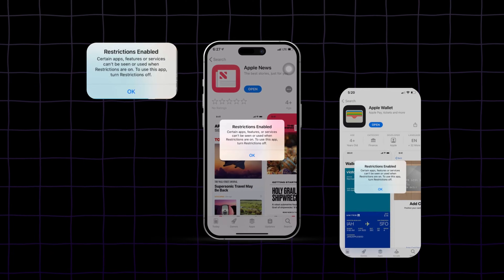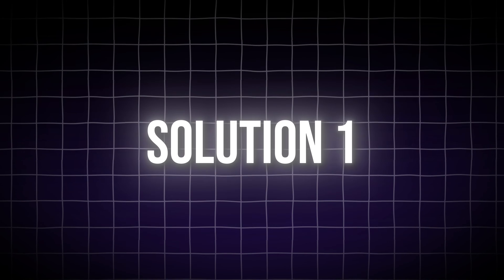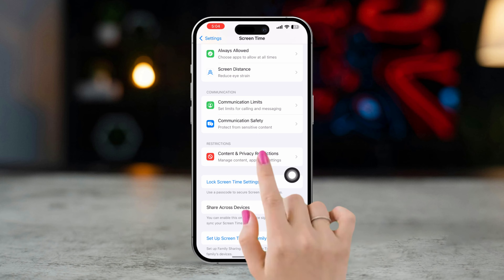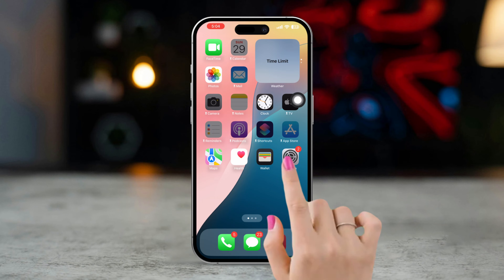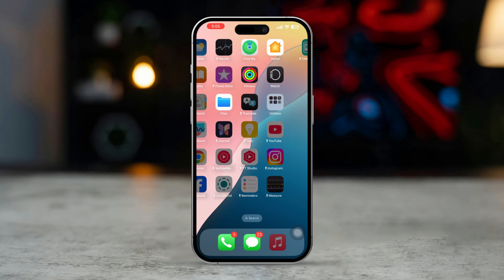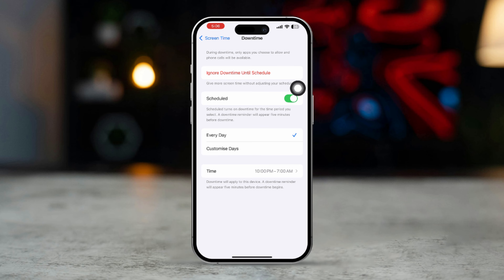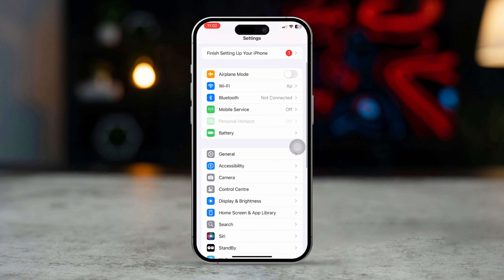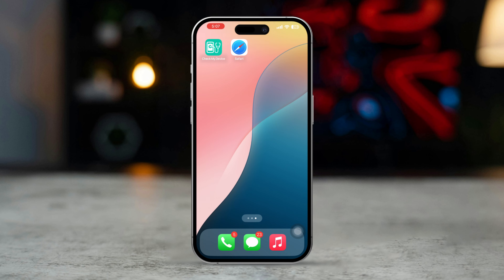How to Solve Restrictions Enabled Issues on App Store on iPhone | Fix App Store Access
Are you facing restrictions enabled issues on the App Store on your iPhone? Don’t worry! If you can’t access or download apps because of restrictions on your iPhone, I’ll show you how to fix it. In this video, I’ll guide you through the steps to disable or manage restrictions in Screen Time, adjust your App Store settings, and regain full access to the App Store. Let’s troubleshoot and solve this issue quickly!